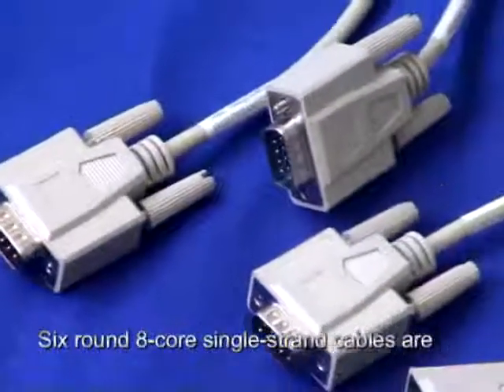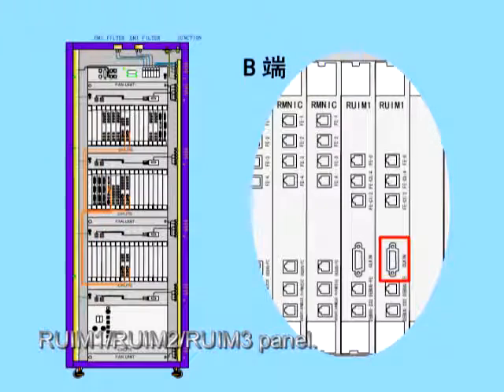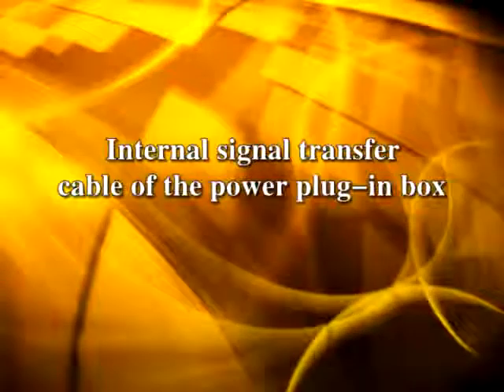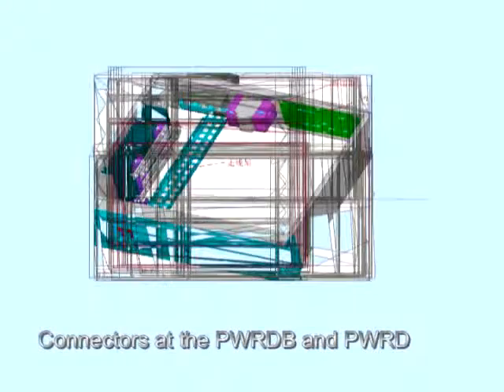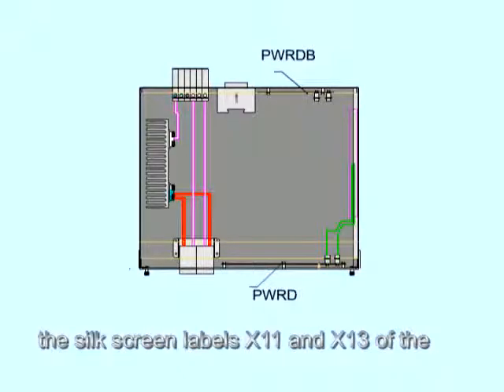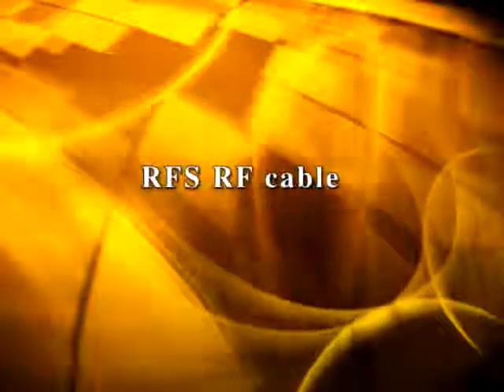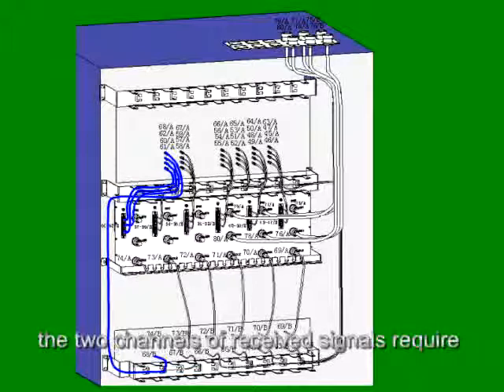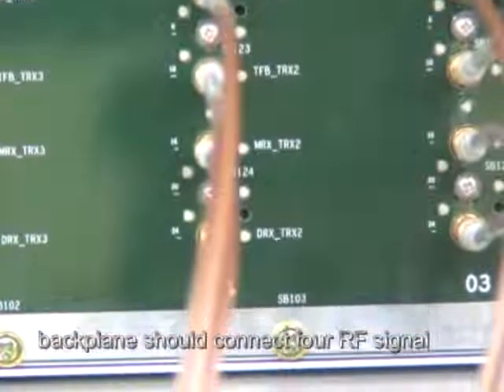05 Installing Internal Cables of Cabinet